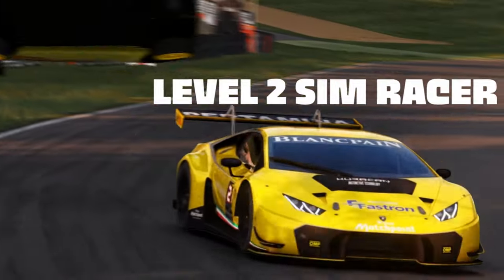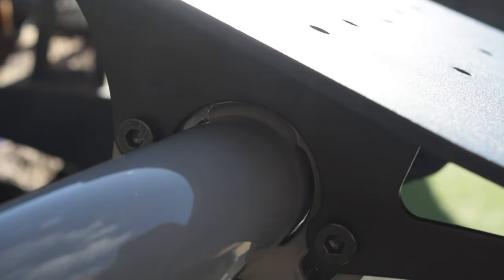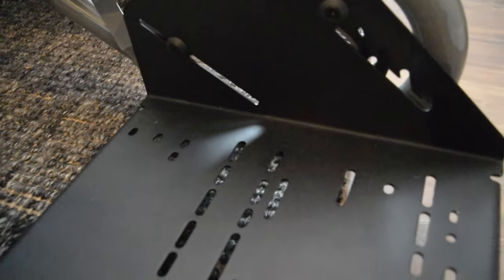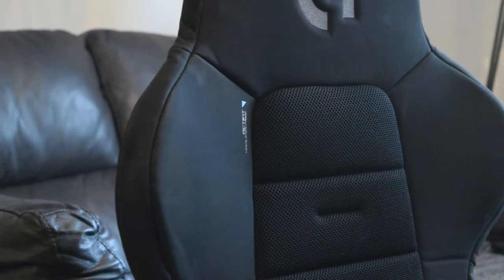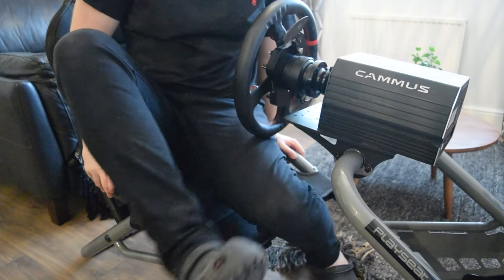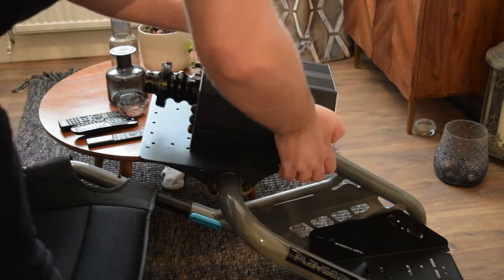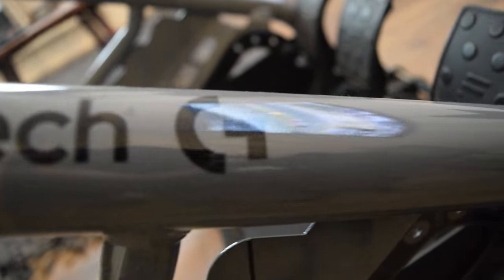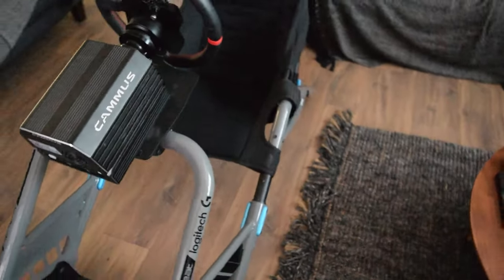A Serious Cockpit for Serious Sim Racers... Playseat Trophy Logitech Edition Review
🇺🇸 PLAYSEAT TROPHY
🇬🇧 PLAYSEAT TROPHY
I was sent this product for review, no money changed hands

When you’re looking to delve deeper into the hobby of sim racing, there will come a point where sitting in your office chair, with your g29 bolted to your desk just doesn’t cut it anymore. If you’re getting serious about sim racing, the Playseat Trophy Logitech Edition is the perfect demonstration of that. It’s a serious cockpit, with some serious strength & comfortability.

It’s relatively easy to build too, and I was able to piece it all together in about an hour. Despite some small QC issues, such as paint filling a pretty vital screw hole, which I was just able to poke through, And this thingy majig that holds the wheelbase plate just being loose in the box, and being a pretty big pain to put back on, I was surprised at how premium this thing felt.

It’s properly solid, and doesn’t feel like a toy in the slightest. But weight in at 17kg or 37 pounds, it’s refreshingly light too. Now it’s time for the sit test… and yes, it doesn’t look comfortable at all, and that’s because it wasn’t, but that’s by design…

You see, one of the greatest features of the Playseat Trophy Logitech G Edition is it’s adjustability, and there’s almost infinites levels of it. From the pedal plate, which not only has slots enabling you to scoot it around to any desired position or angle, but there’s also a plethora of bolt holes, allowing you to get the perfect fit. These are complete with four, easily adjustable bolts which you won’t need any tools to change.

You can also extent the cockpit entirely with two telescopic tubes, finished with I think laser printed markings, allowing you to make sure both sides are matching exactly. Furthermore, the angle of the wheelbase plate is also adaptable, and as well as the seat. Although, these little things here are a MASSIVE issue, but we’ll get onto that in a moment.

With such an emphasis on adjustability of the pedals, with these bright blue knobs that are begging to be twisted, it’s a mystery to me why I then need to use an allen key four times just to adjust the angle of the wheelbase or length of the entire thing. I would have loved to see these things be as easily adjustable, and for me personally, the pedals were the things I adjusted least. They’re just something you set and forget. Additionally, if I want to change the angle of the backrest, I need to use TWO allen keys twice. Also, if it’s not obvious there’s no height adjustability of the wheelbase, but I didn’t find that to be an issue.

Moving onto the seat itself now, and this is where I find fault with those god damn things. You might turn your nose up at a Velcro chair, but I think these things are the perfect solution. When you first sit in it, as you’ve seen, it’s uncomfortable. But do to the Velcro being almost infinitely adjustable, you can go down one by one, resetting every piece of Velcro until the seat is practically moulded to your body. After some fine tuning, you’ve got a chair that is extremely comfortable.
I’m 6’2, and my shoulders are pretty broad, yet I still manage to fit into the chair snugly, and it feels like an actual bucket seat. However, most of my height is in my legs, and even with the chair extended to LARGE, my feet might be a touch too close to the pedals, and if I raise my knee, it does clatter against the underside of the wheelbase plate which can get quite frustrating. The crown of my head also leans againt the uppermost metal bar on the seat, but this has been an issue in every single cockpit I’ve used to date. Despite this, one plus is that the Playseat Trophy Logitech G Edition does wrap it in foam which makes it slightly more comfortable.

However, with the ActiFit fabric, that lets the air flow through the material, as a guy that runs hot, playing in a hot room, in a hot VR headset, the chair is one of the cooler I’ve played in. It smells like the interior of a holiday rental car too I found really strange, but quite nice.
But now for that massive issue… When getting in and out of the chair, youre going to want to put your hands on the highest point for stability. But it just so happens that the highest point is those seat adjustment struts. Now, putting all of your weight on those WILL cause them to bend, like one of mine did. So, just bare that in mind if youre going to purchase this chair. Anyway